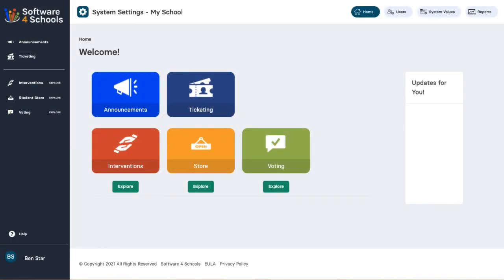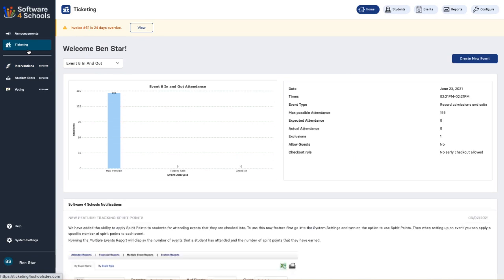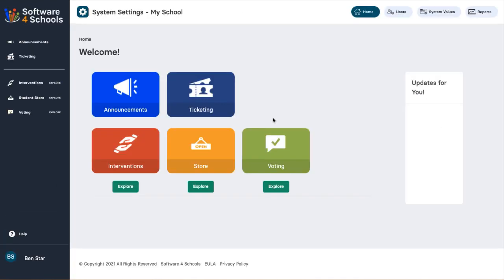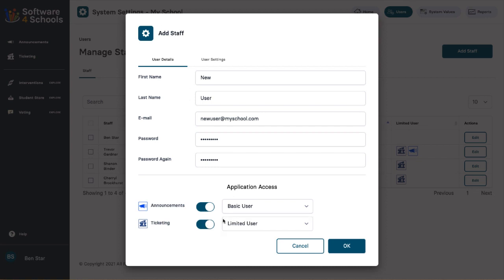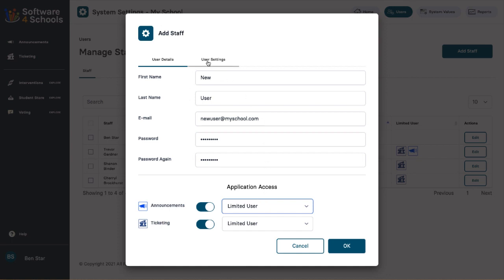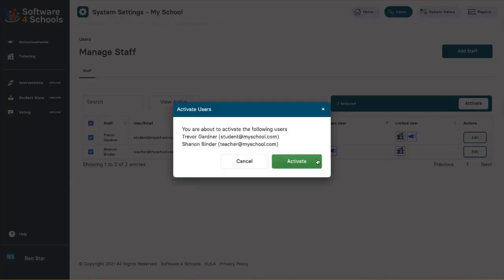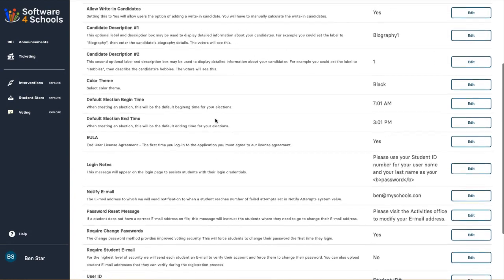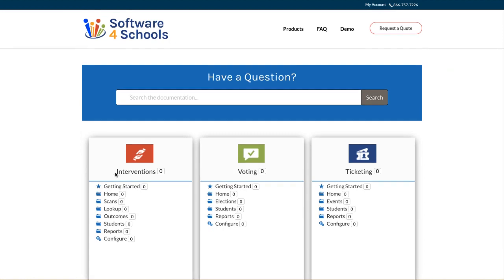Getting Started All Products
Learn about Software 4 Schools and how our student engagement platform can help support your school culture and a positive environemnt including spirit point rewards systems, online ticketing, point of sale, announcements, digital student ID and more.